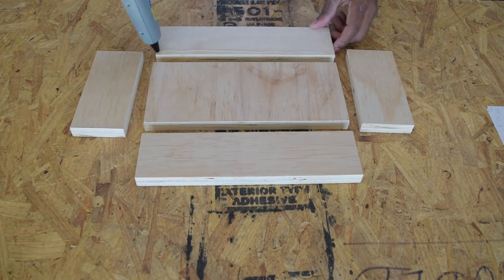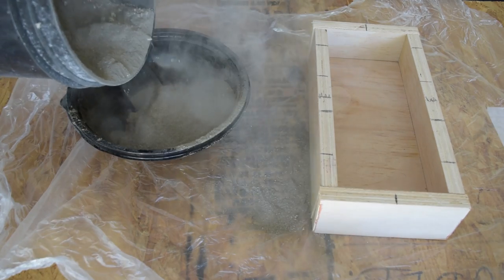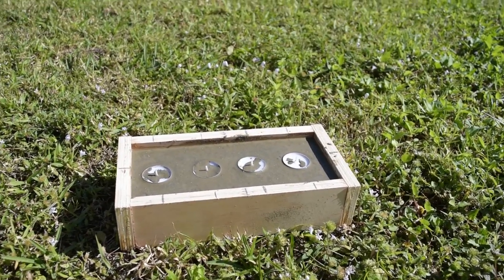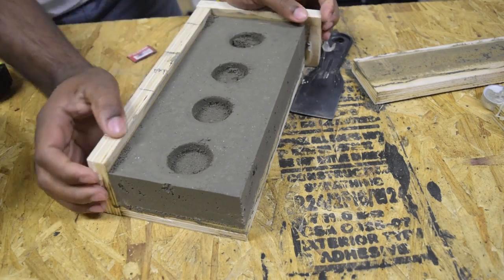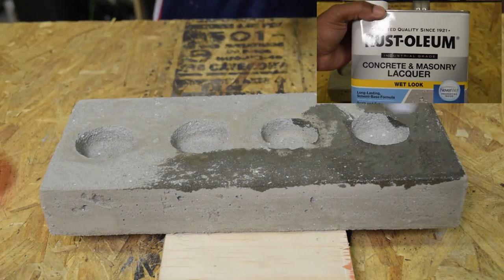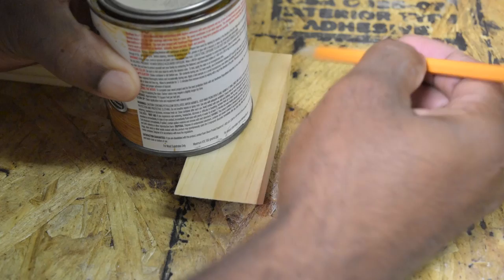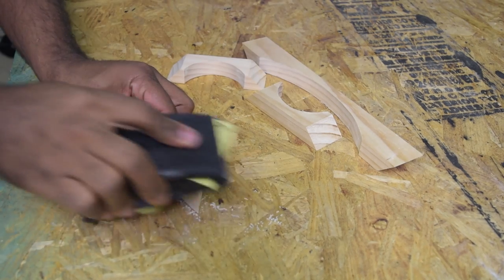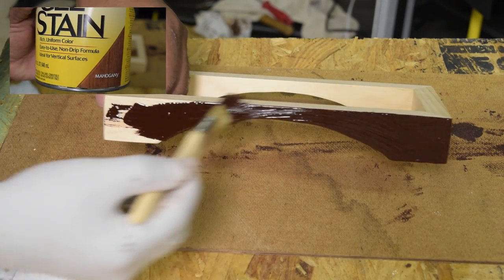Concrete Candle Holder How To Make | DIY Build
How to make a concrete candle holder. Just so happen to be looking around the house, saw a couple bags of concrete and scrap wood. Somehow a candle holder is what I came up with.This a pretty easy project to make through the week.

- .25 cabinet bumpers
- Concrete lacquer
- Quickrete concrete mix